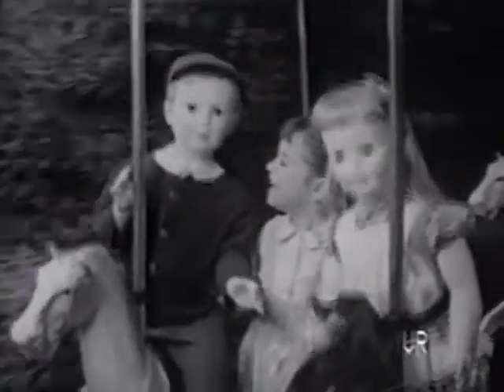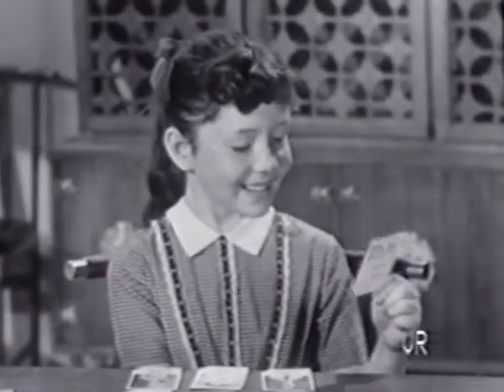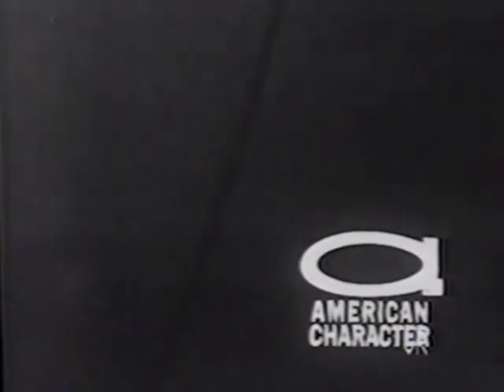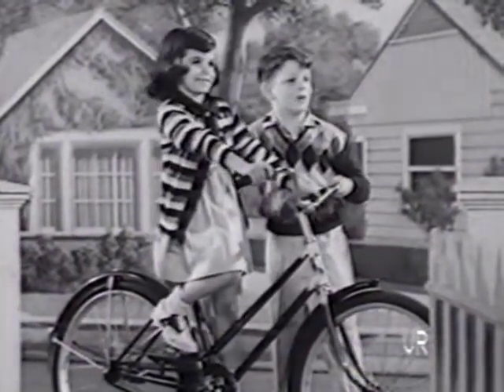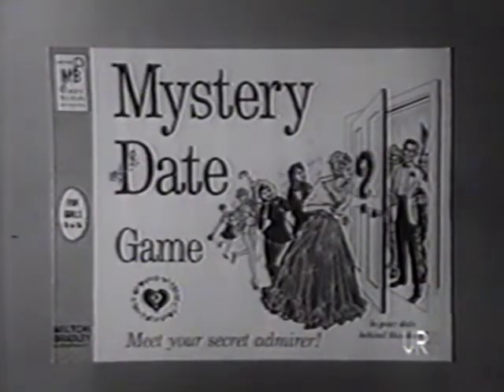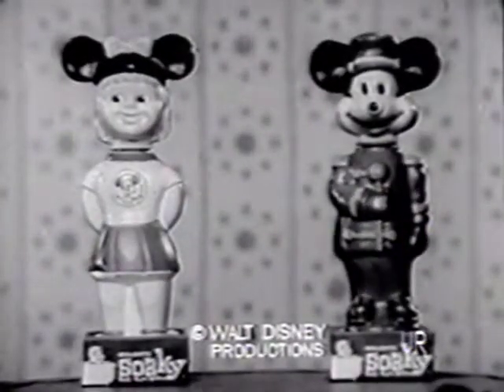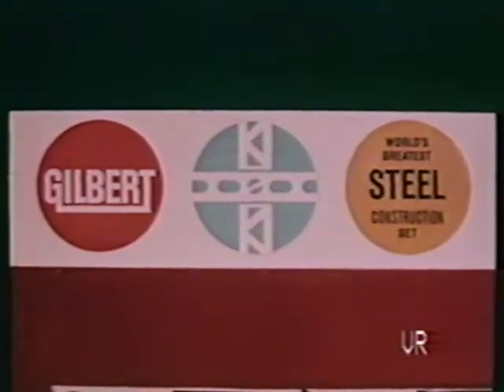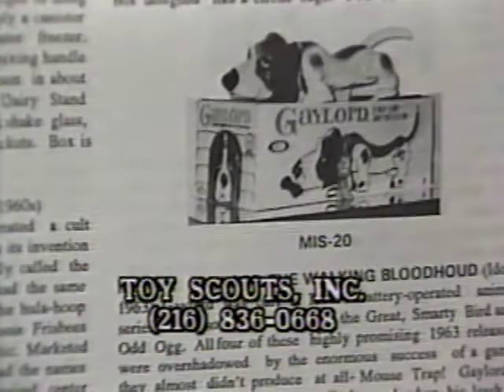CLASSIC TOY COMMERCIALS of the Fifties and Sixties | VHS rip | 1993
I know you can't help but get a nostalgic twinge when you view these classic toy commercials that was first viewed during the Golden Age of television.

MR. POTATO HEAD, MR. MACHINE, TRICK TRAC, SHOOTEN SHELL GUNS, DICK TRACY TWO WAY RADIO, SHIRLEYTEMPLE, ASTROBASE, MYSTERY DATE, BARBIE AND KEN, DELUXE MAN IN SPACE, GI JOE, SOAKIE BATH TOYS and a lot more.

These classic commercials have been transferred from the original film elements to videp from the archives of "Film and Historian" Ira H. Gallen

Moon River Inc. 1993